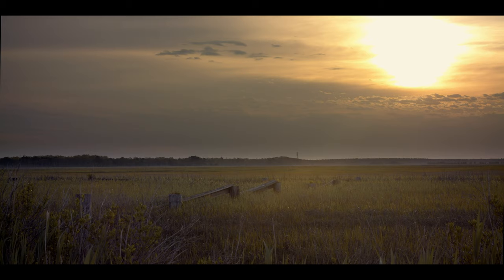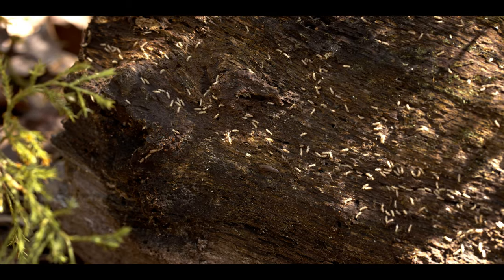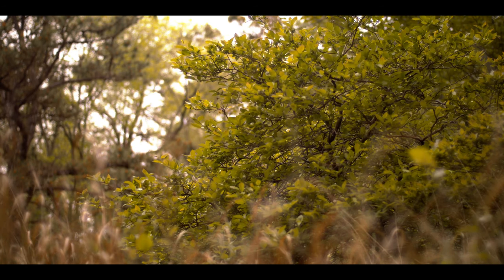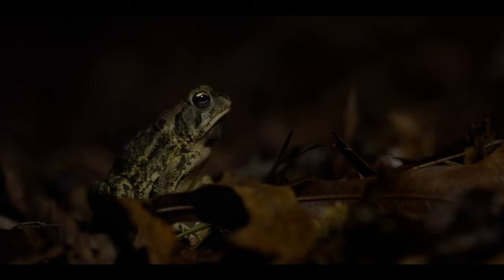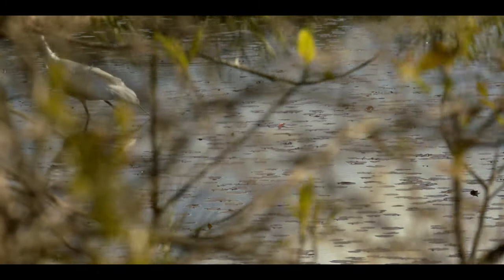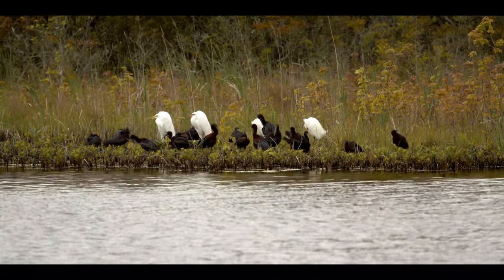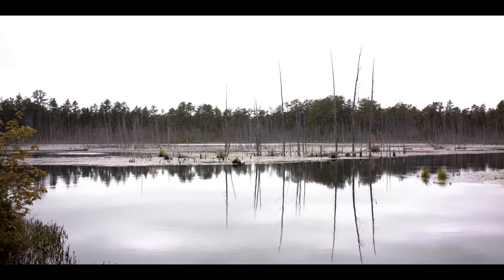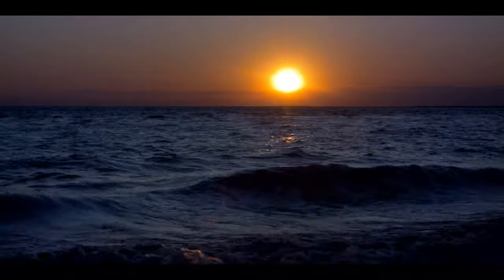The Pines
Take a step into the New Jersey Pinelands in this short nature documentary. Featuring some of the Pine Barrens' most unique creatures, this documentary covers a wide array of local wildlife. From the Pine Barrens Treefrog to the Great Egret, we've captured it all. Take a look and see for yourself!